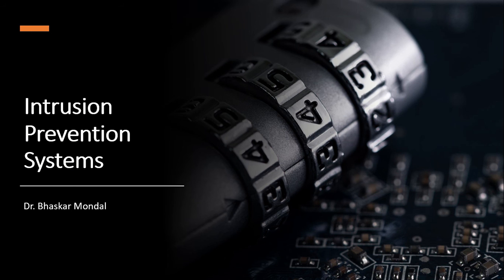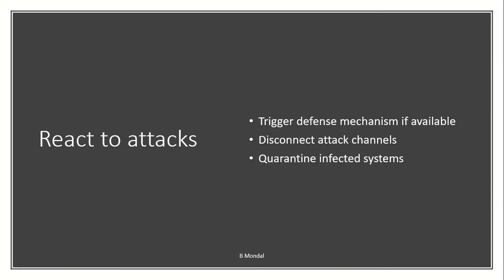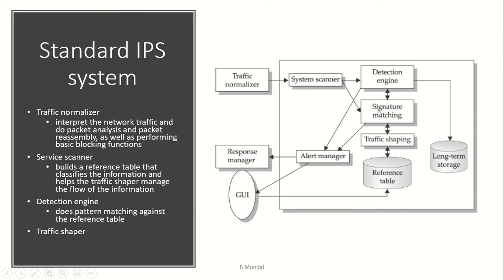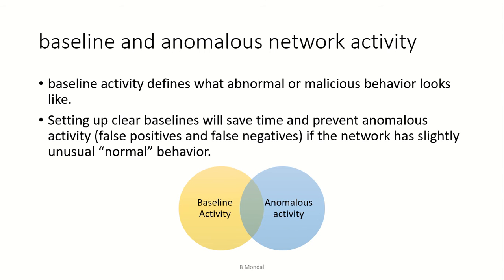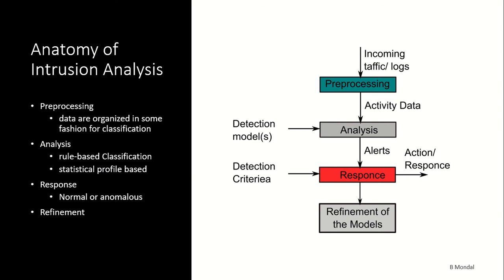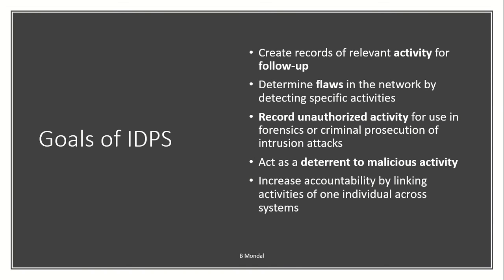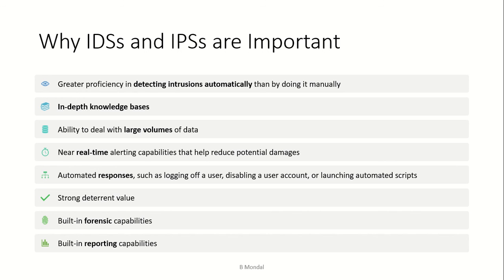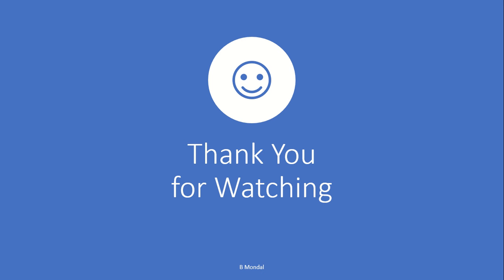Intrusion Detection and Prevention System (Intrusion Prevention System) 3